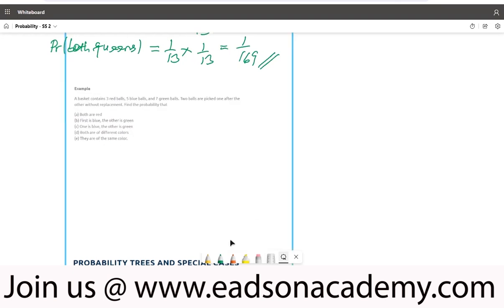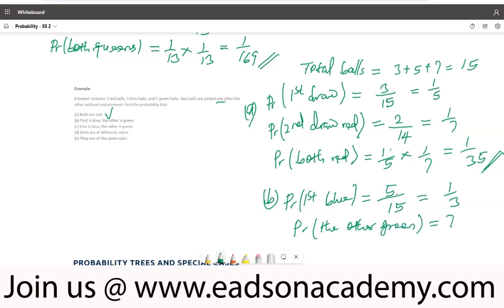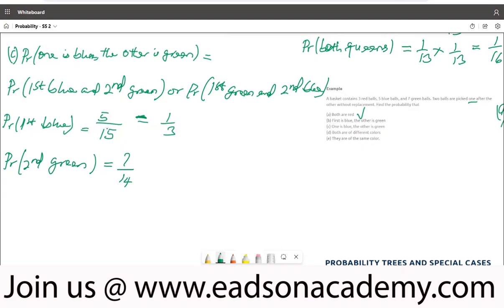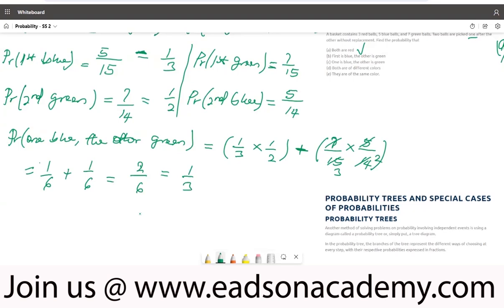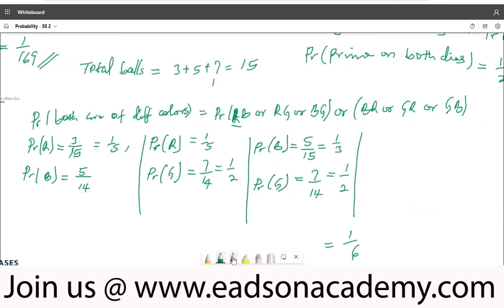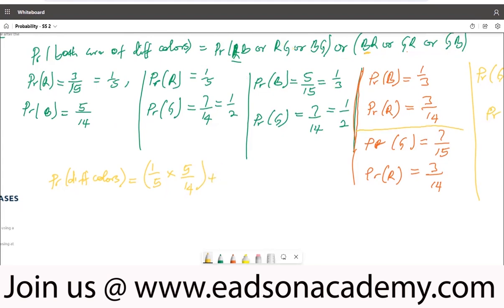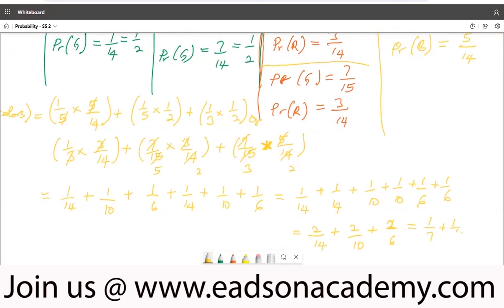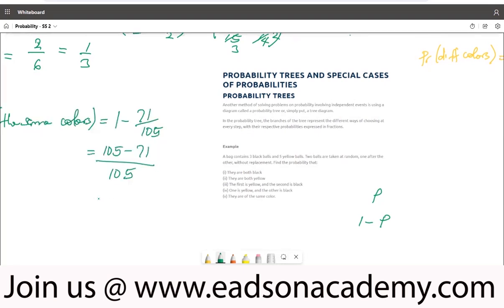A basket contains 3 red balls, 5 blue balls, and 7 green balls. Two balls are picked one after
A basket contains 3 red balls, 5 blue balls, and 7 green balls. Two balls are picked one after the other without replacement. Find the probability that:
(a) Both are red
(b) First is blue, the other is green
(d) Both are of different colors
(e) They are of the same color